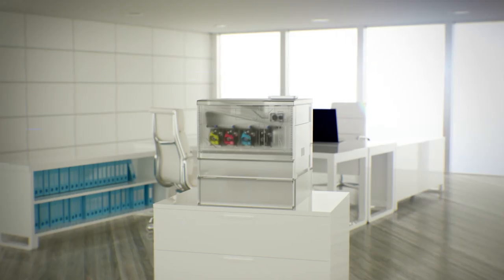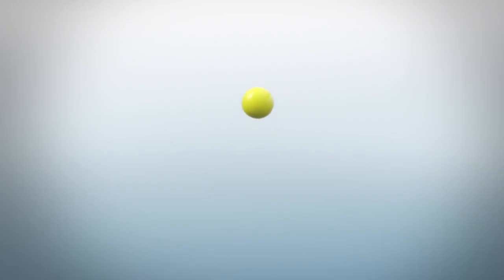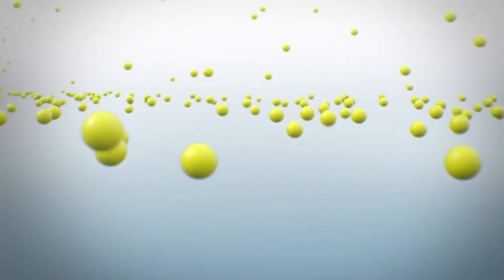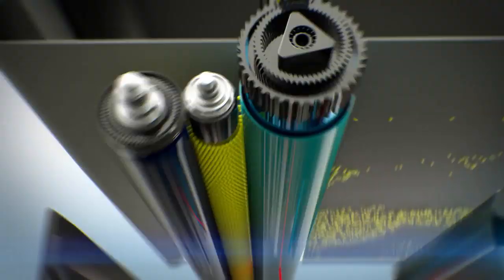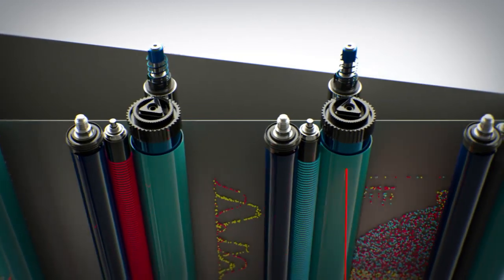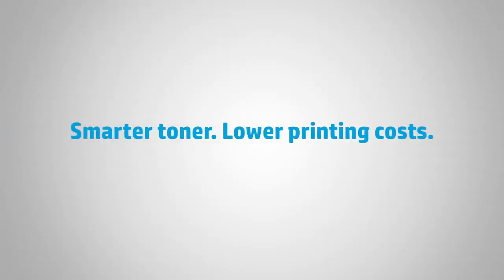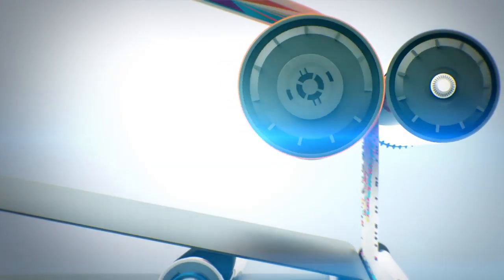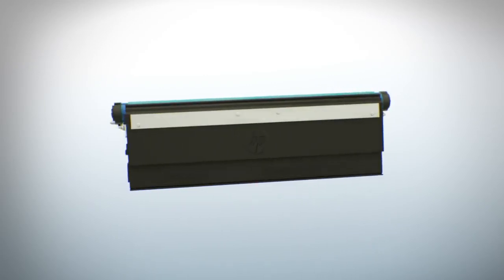HP How Laser Works - The Science of Printing